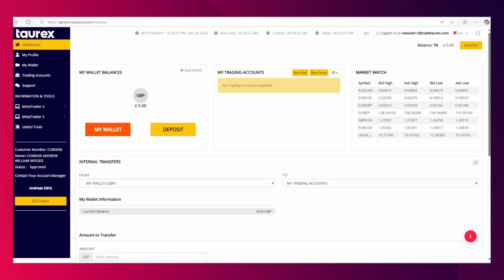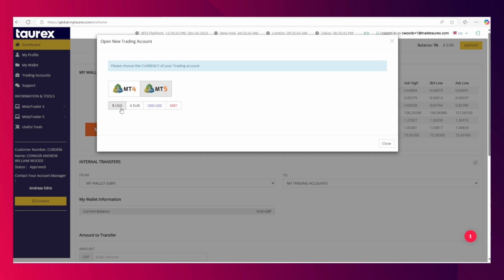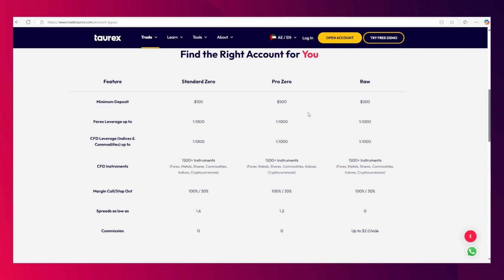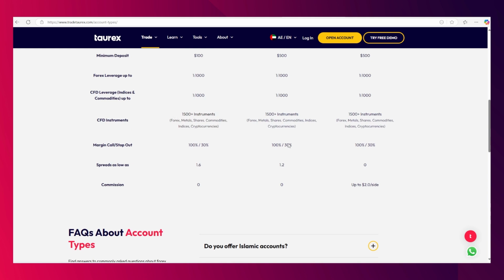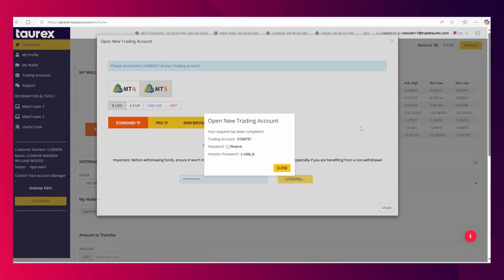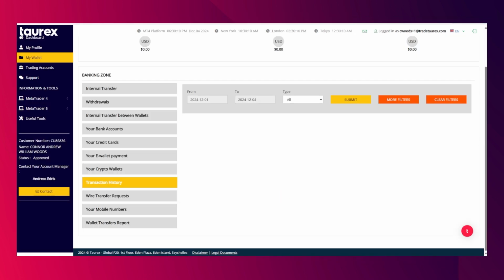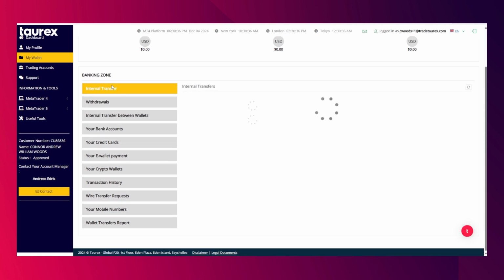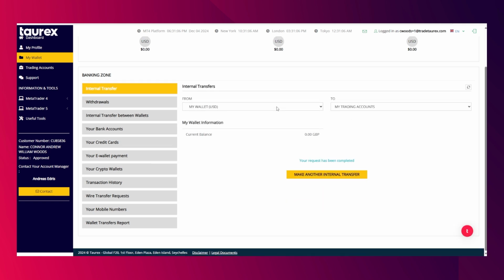How to Create a Trading Account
Ready to start live trading? This tutorial will show you how to create your trading account with Taurex, choose your preferred platform (MT4/MT5), leverage options, and account type — all from your dashboard. Fast, secure, and easy.

💡 Choose leverage wisely depending on your experience level.